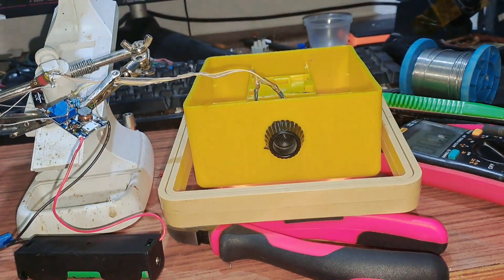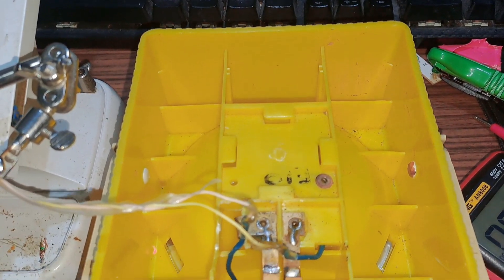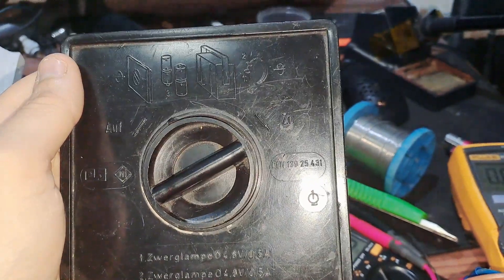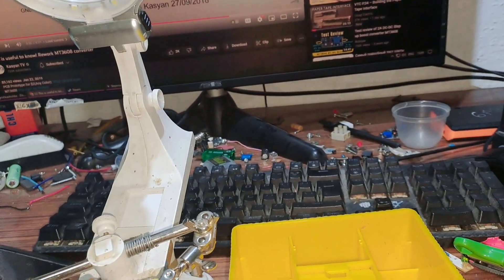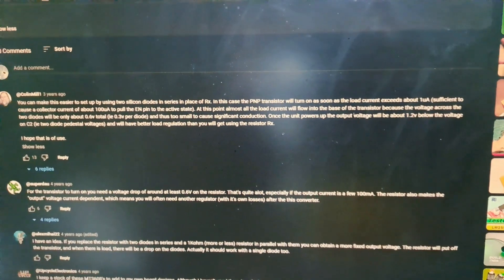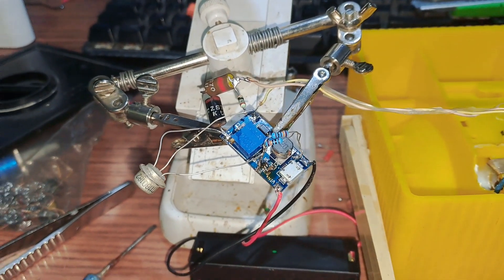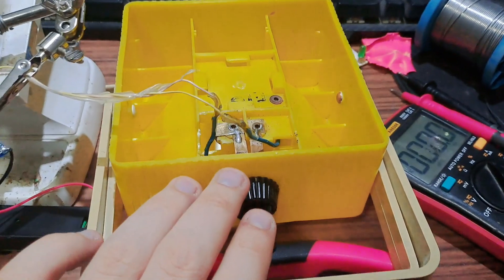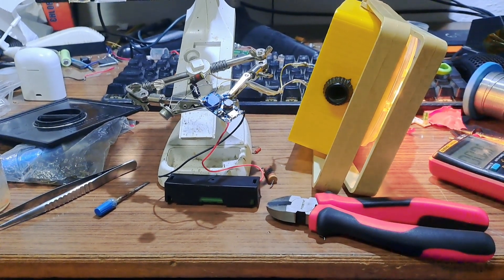Vintage Lamp Li-Ion Battery Mod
Using a MT3608 module, I did the low quiecent current mod such as in the video by Aka Kasyan. The enable pin is driven by a PNP transistor, itself driven by a shunt resistor. In this case I used 2 diodes instead.
The power draw is about 1A to 1,5A, which is quite a bit. With one cell you will get over an hour of on time.
The lamp has two lightbulbs, one is set to be a spotlight, and the other one is a floodlight. It should be able to fit around 4 or more 18650s. However since it's such a weak light source I will never actually use it in the field. It's more of a fun short project.